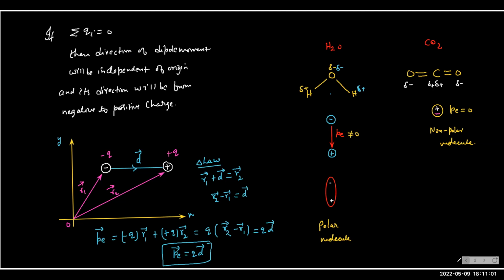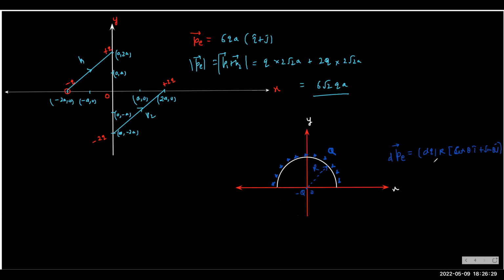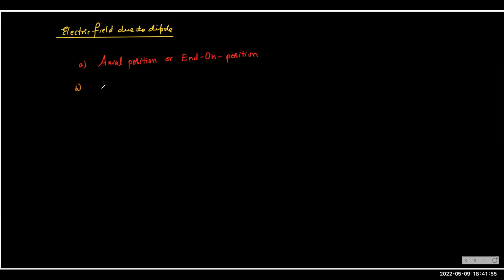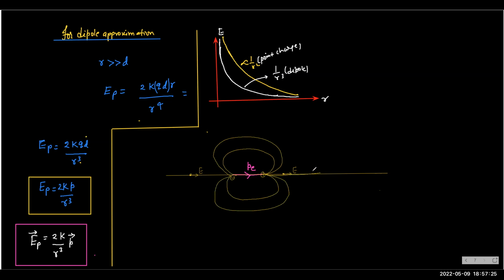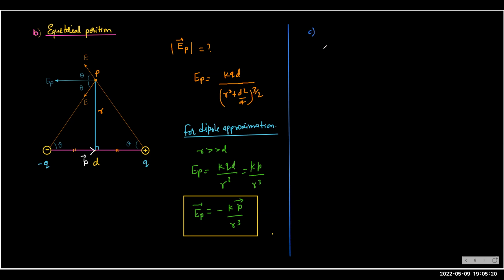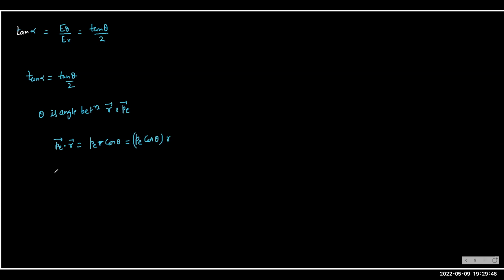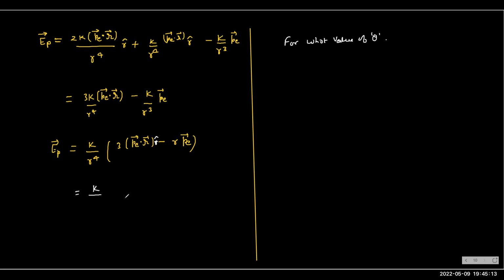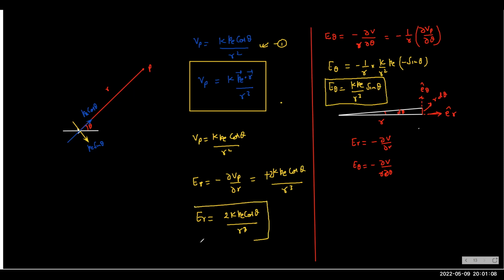Electrostatics - L16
Lecture -15